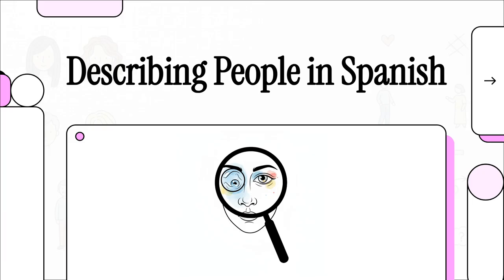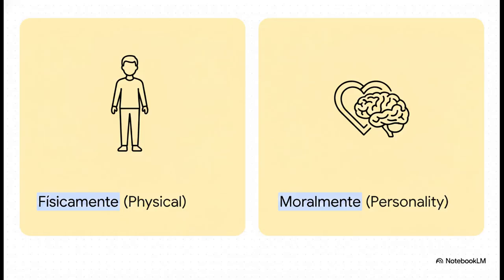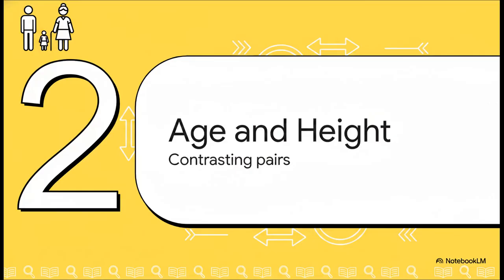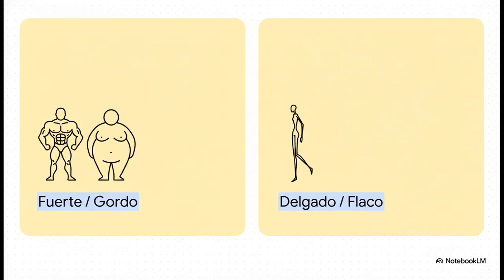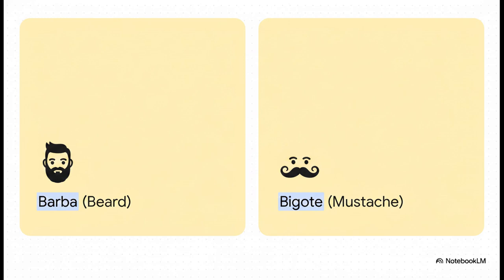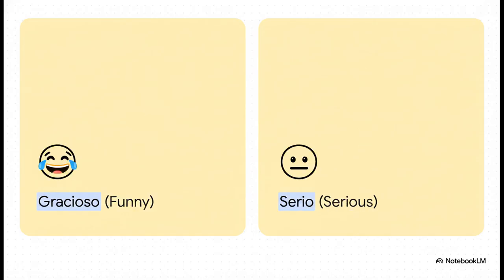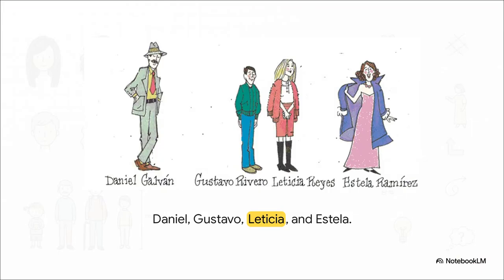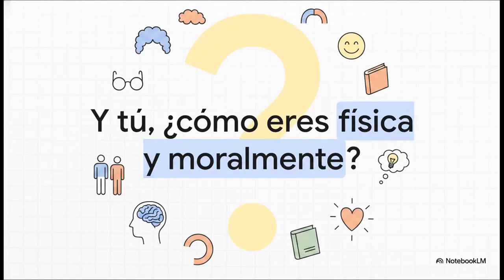👤📝 How to Describe People in Spanish | Physical Appearance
In this video, you'll learn how to describe people in Spanish – from physical traits like height, hair, and eye color to personality words like kind, funny, and hardworking. Perfect for beginners or anyone wanting to improve their Spanish vocabulary and sentence structure.

We’ll cover:
- Useful adjectives for physical descriptions (alto, bajo, rubio, etc.)
- Personality words (simpático, estudioso, divertido…)
- How to use the verbs ser and tener
- Real-life examples you can practice right away